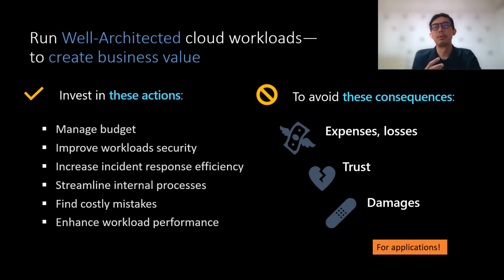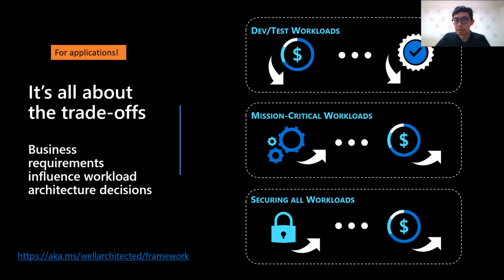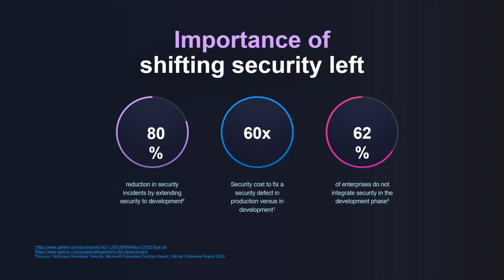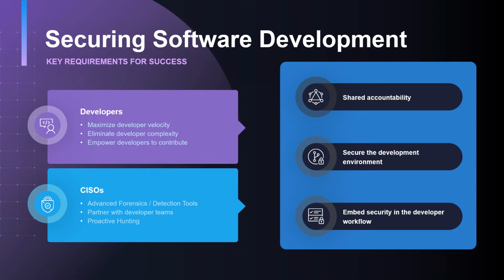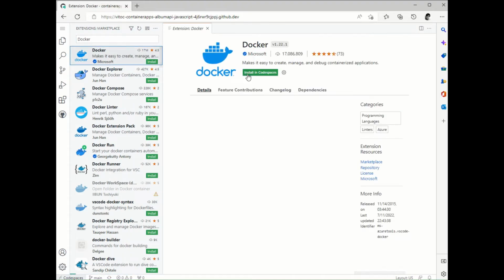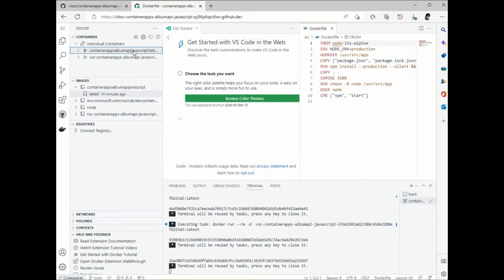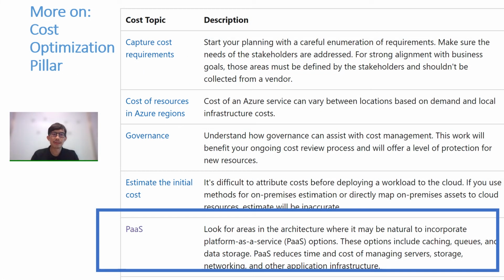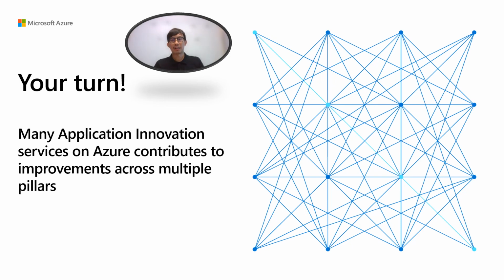Well-Architected for Applications